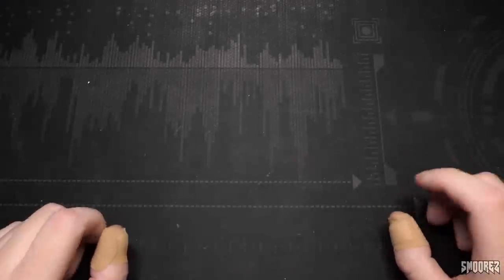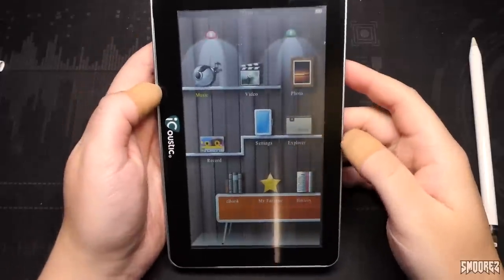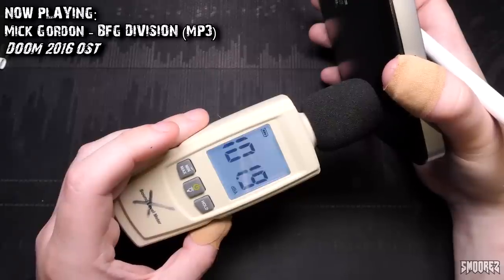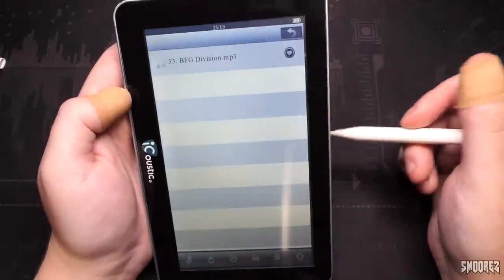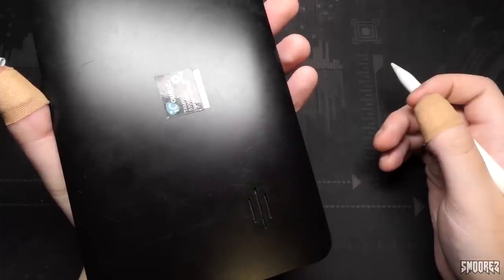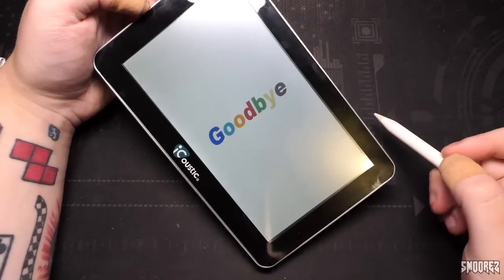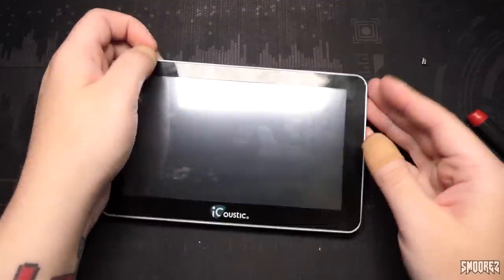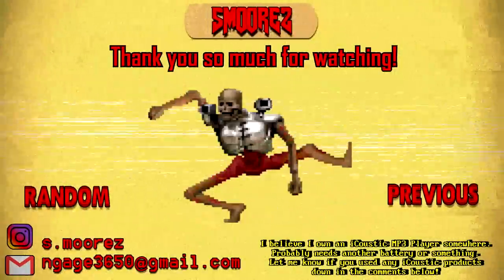I bought a Basic Media Tablet for 1 DOLLAR. Is it any good? (TACKY TABLETS EP 5)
Considering this only goes for 16 minutes - this is a VERY short video from me but feel free to use them if need be!

Greetings and welcome to another installment in the series called TACKY TABLETS, a series in which I test technologically terrible tacky tablets that I have bought on my travels to demonstrate any redeeming qualities that these devices may have and today is a fun one...what can ONE WHOLE DOLLAR buy you nowadays?

A large frozen coke from Maccas is about as much as I can think of.

So how about a very basic Tablet from 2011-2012 for a dollar?
Can it actually do ANYTHING?
Well...let's take a quick look at this and see if it's worth it or not.

Originally this was going to be a random mini review but it went too long in the end to be considered that so I made it into a tacky tablet episode. It has the highest score in the series as of yet (I need to actually change the score system, it's completely wrong)

Quickly go grab yourself a drink and see if this thing can actually do anything past powering on!

MASSIVE THANK YOU TO TROY VAN HEER FOR THE GIFT OF COLORED PICKS TO OPEN THINGS :D

TIMESTAMPS:
Introduction: 0:00
Around the Tablet: 0:53
Power On, Display Quality, UI & Settings: 2:27
Speaker Test: 4:27
Video Test: 6:02
Image Test I guess: 7:31
Microphone Test: 8:51
Ebook, PDF & Drawing on this!: 9:47
Conclusion & THANK YOU TO TROY VAN HEER!: 11:04
Teardown: 12:06
Does it live on, quick spec sheets & final thoughts: 14:18
Outro: 15:31

SOCIAL:
Music/Video:
Outro:

Tacky Tablets Theme:
Resident Evil Directors Cut - Basement Theme